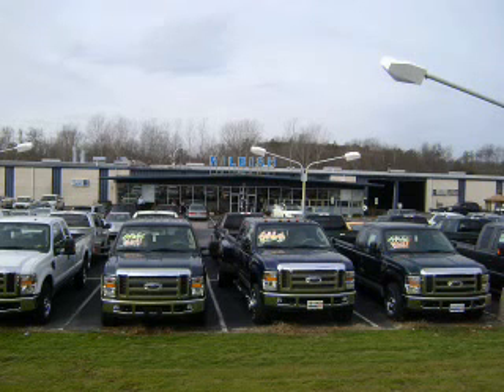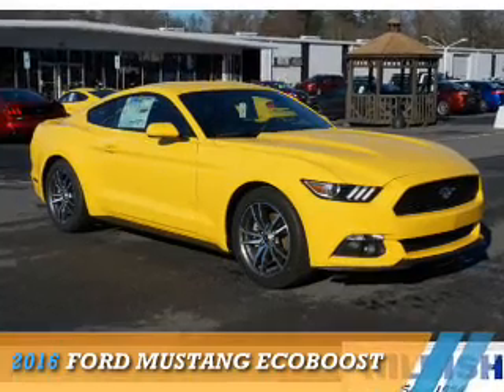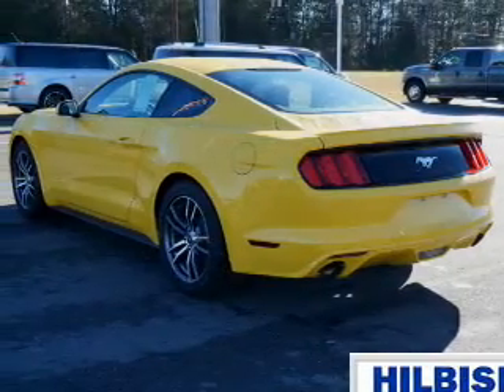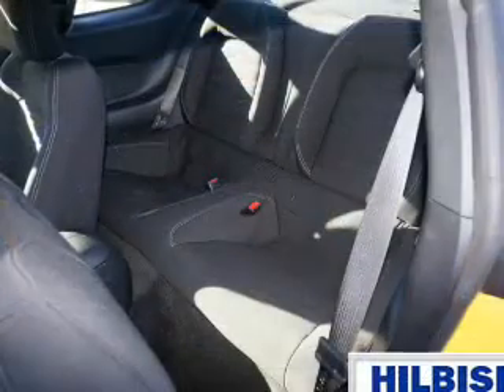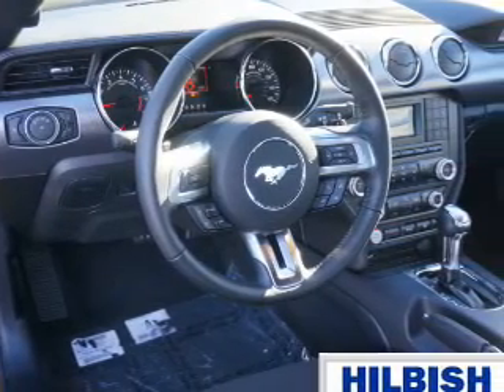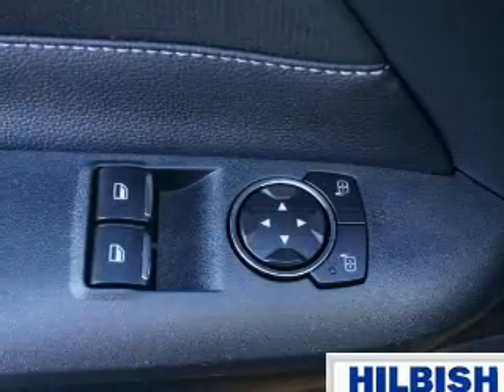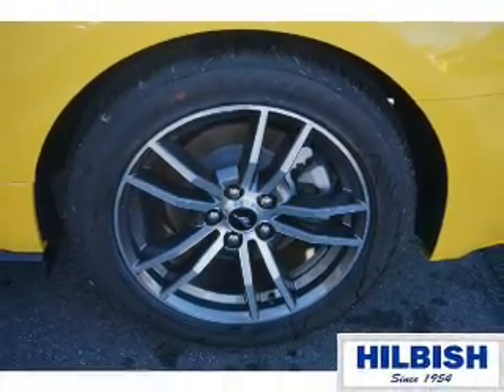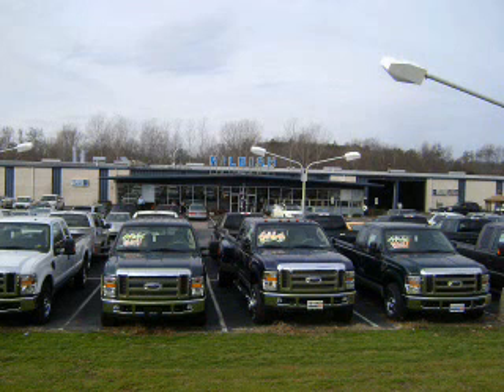2016 Ford Mustang P1060 - Kannapolis NC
Year: 2016
Make: Ford
Model: Mustang
Trim: EcoBoost
Engine: 2.3 liter 4 Cylindercylinder RWD
Transmission: Automatic
Color: Yellow
Mileage: 1
Address:
VIN:1FA6P8TH5G5223921